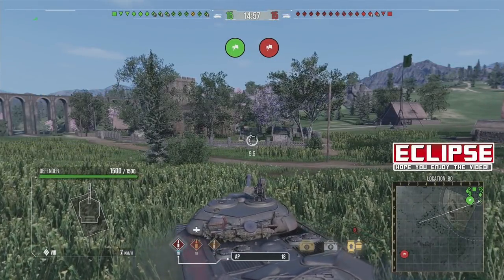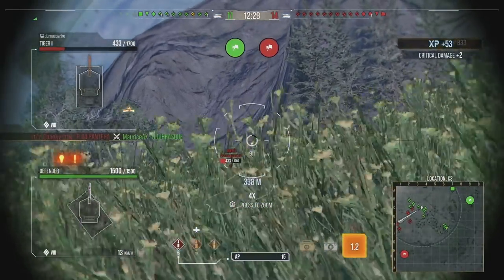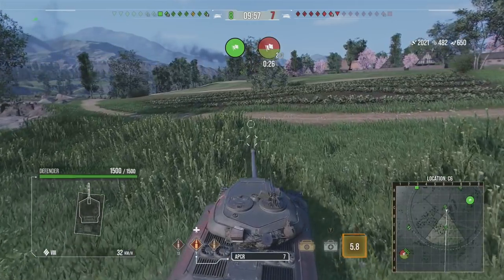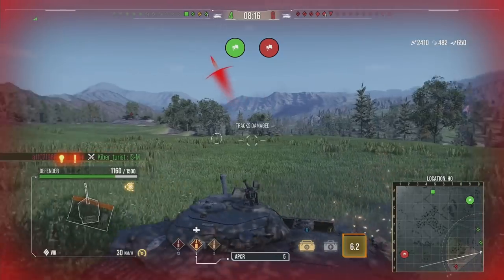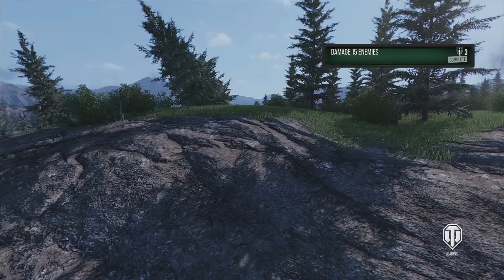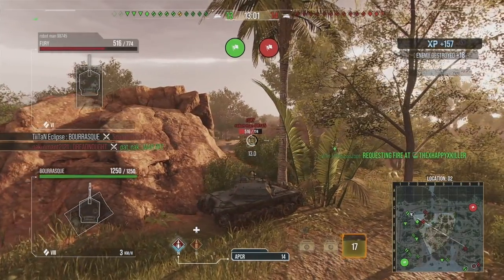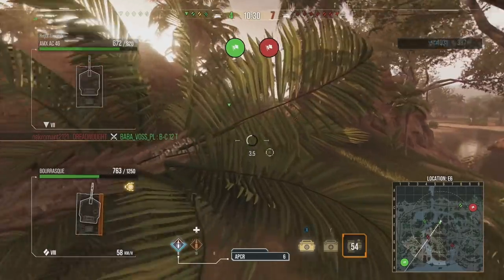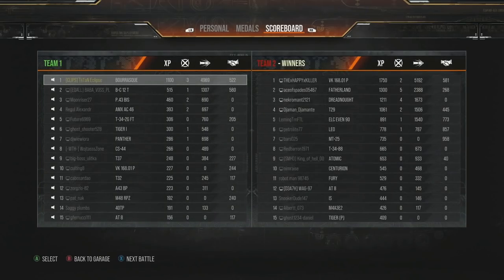WIN WHEN YOU LOSE!! World of Tanks Console - Wot Console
World of tanks console guide and how to win in wot console new update in world of tanks ps4 and xbox one versions

A wot 2021 review of the how to win after the newest update in world of tanks console modern armor for ps4 and xbox one wot versions!

Eclipse - World of Tanks Channel - Wot Console